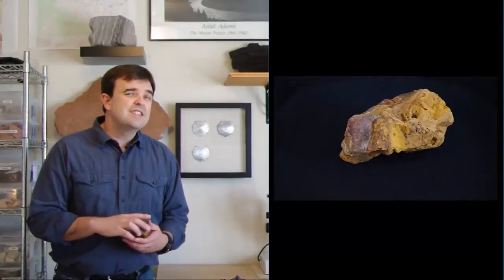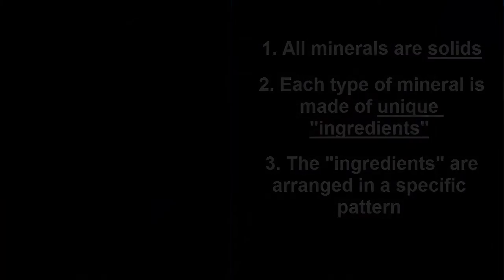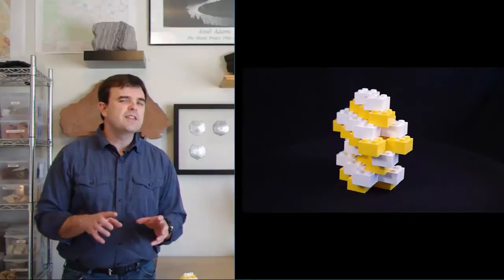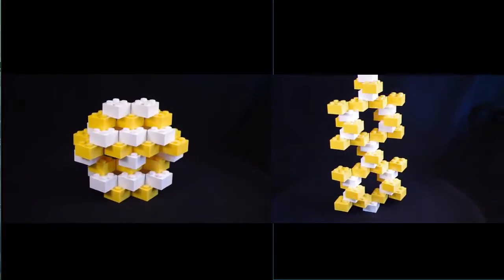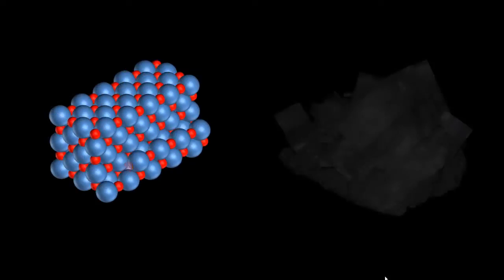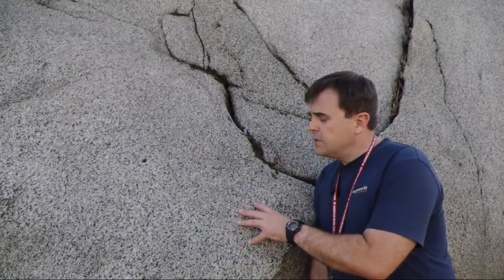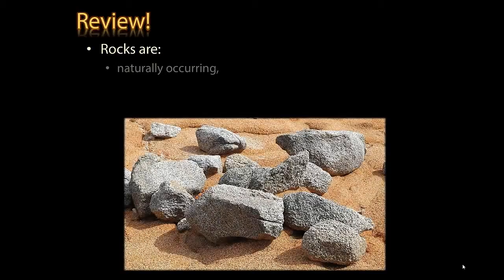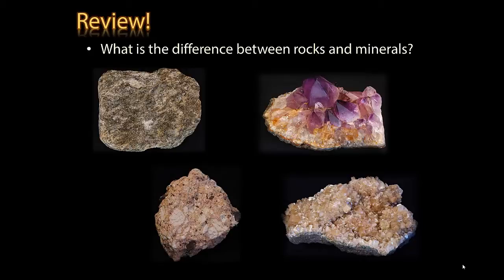The Difference between Rocks and Minerals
Geology 101 video lesson, the difference between rocks and minerals